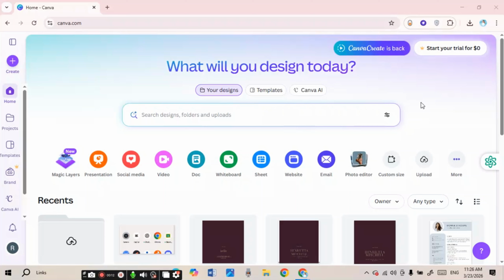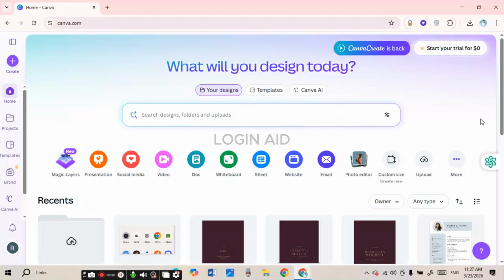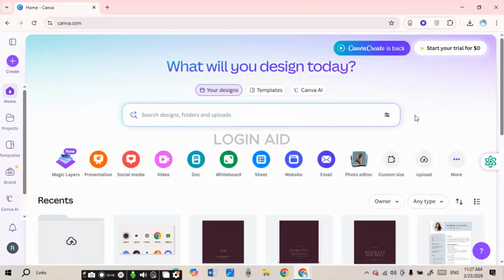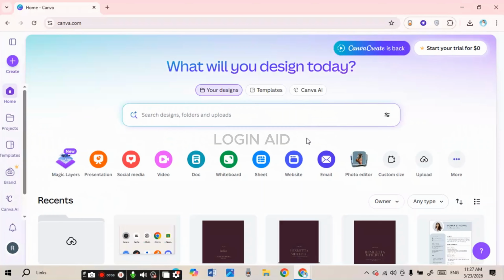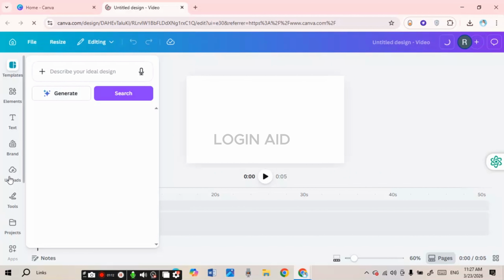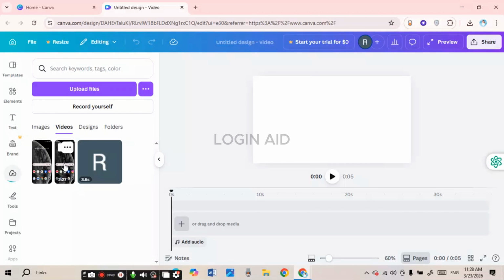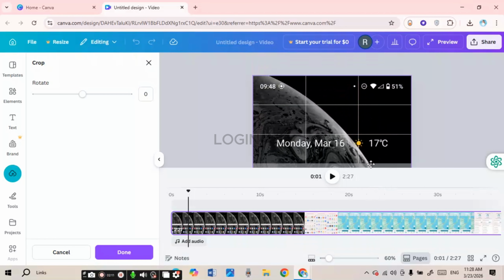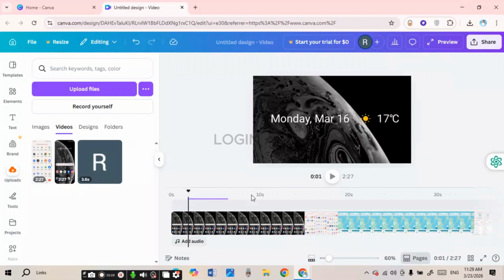How To Convert Vertical Video To Horizontal On Canva | Rotate And Resize Video In Canva 2026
This tutorial explains how to change video orientation, adjust canvas size, crop and reposition clips, and export in horizontal format. Learn how to make vertical videos fit widescreen layouts for YouTube, presentations, or social media posts.